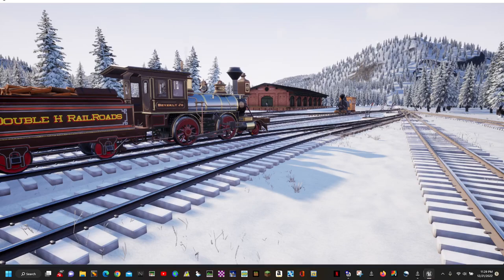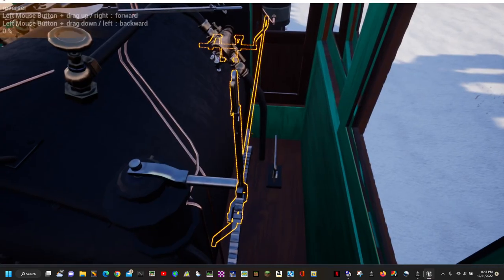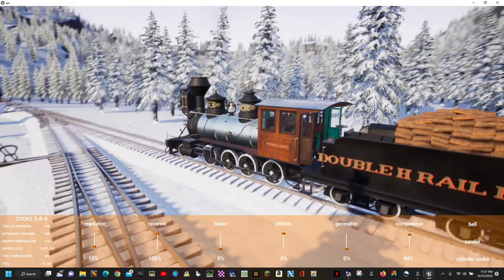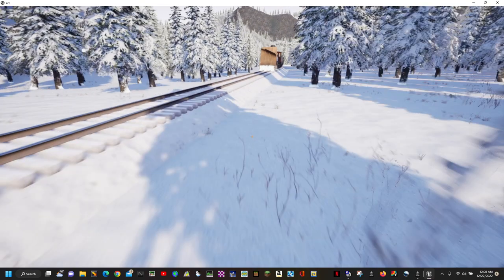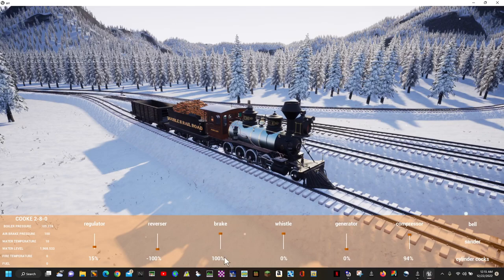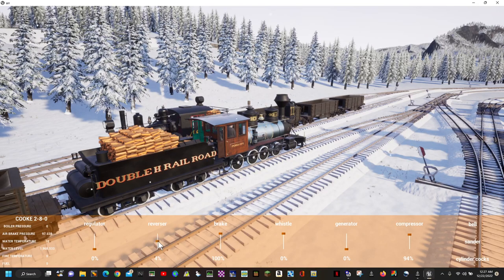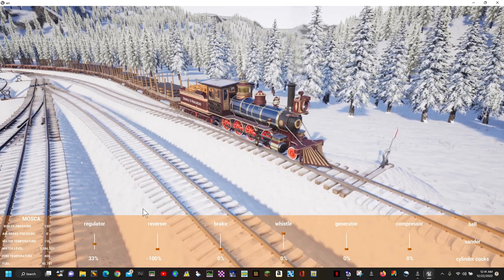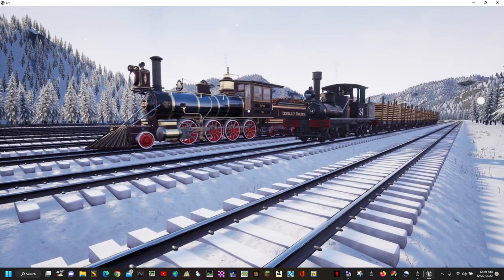New Cooke Engine, Snow Plow, Bug Fixes, Railroads Online, Moving Iron Rails to the Yard, Episode 13